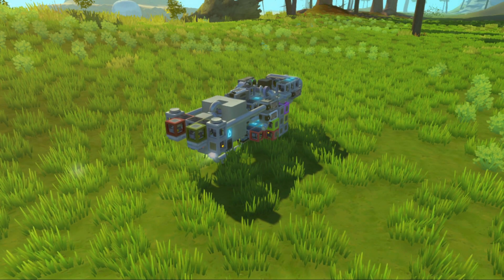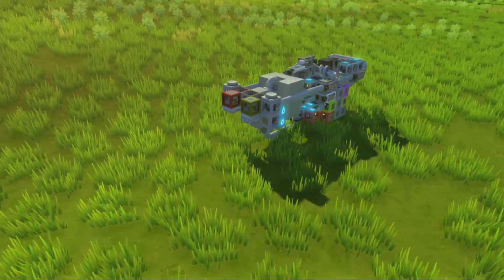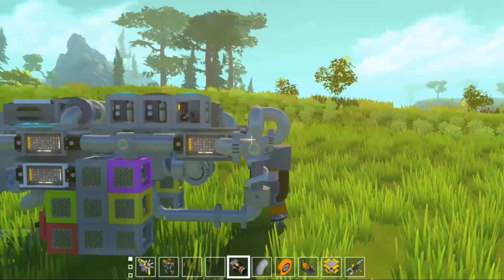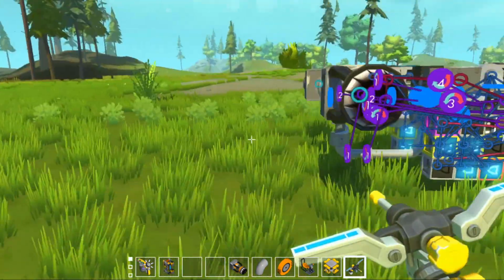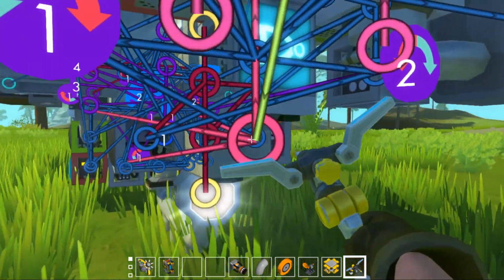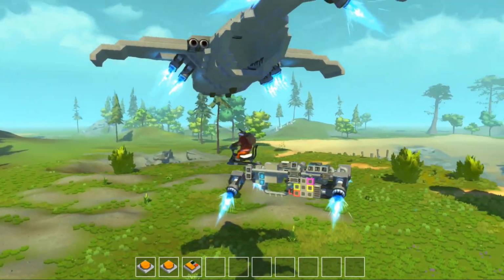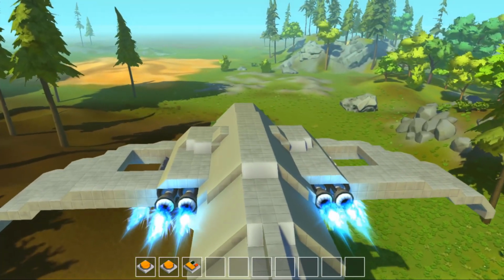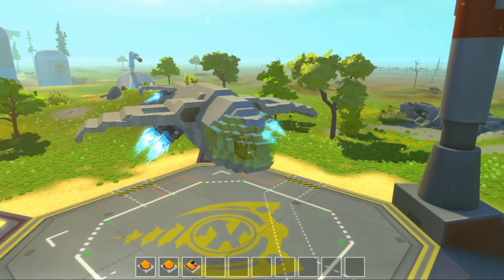Micro Flight Computer... | Scrap Mechanic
I wanted to revisit the flight computers to try and make them smaller, and this was the result. While the smaller design does give up some features, it is more than enough for most builds...

Here are some links where you can help support him, or just find more great music...

My Rig:

Blue Snowball Mic:

GTX 1050 Ti :

Hp Proliant Server:

LyxPro HAS-30 Headphones:

Logitech trackball mouse:

Logitech G600 mouse:

Support:

Currently the best way to support me and my channel is to help share the channel so that it can grow.

If you are interested in helping me out in other ways, there are ways to do so. If you use the links present in "My Rig", Amazon gives me a "Commission" for that sale. Even if you don't buy the specific item that is linked. I also have some T-shirts and hoodies available through T-Spring linked above. Also, if you sign up for a free Amazon Prime 30-day trial through this link
) I also get a "Commission" as well.